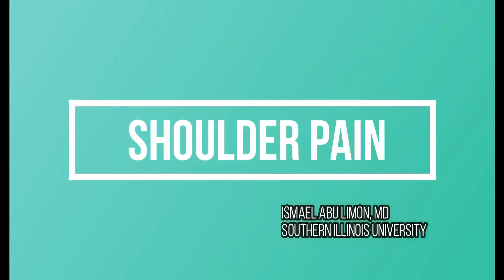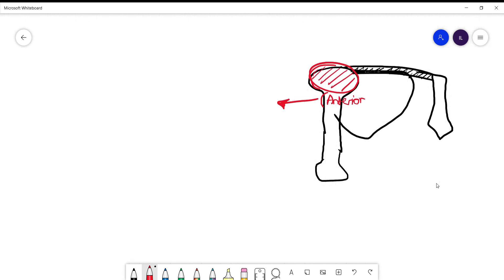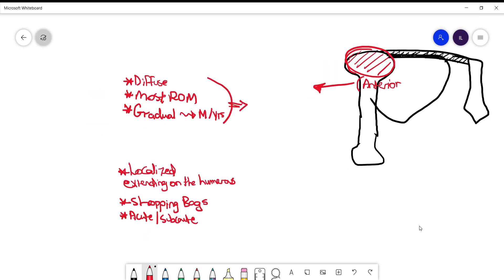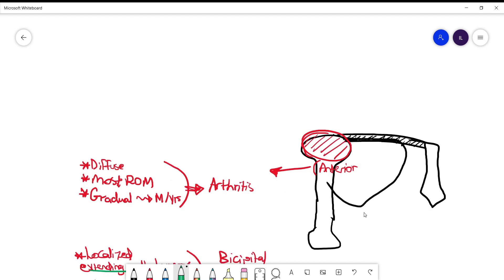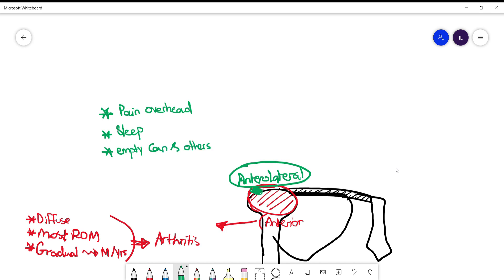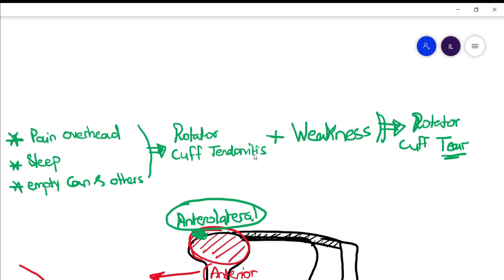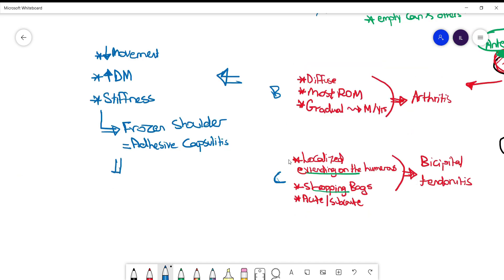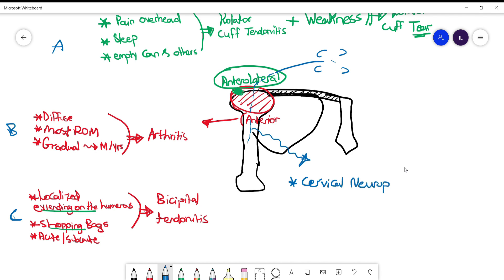12- Shoulder Pain